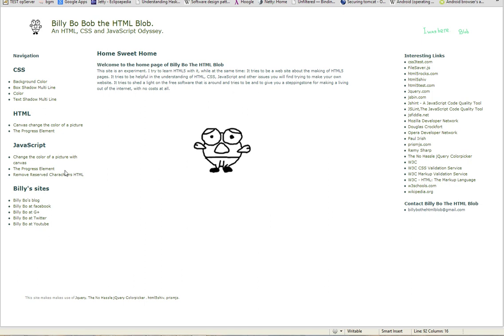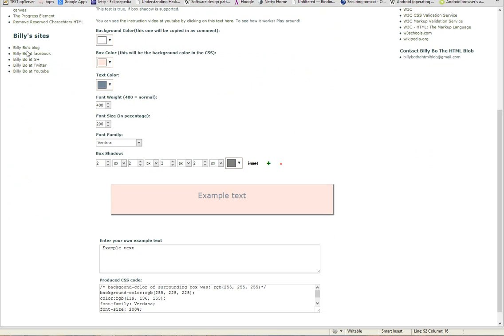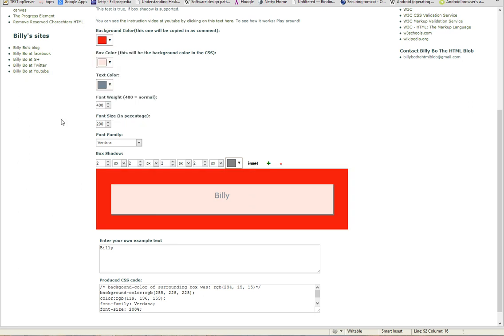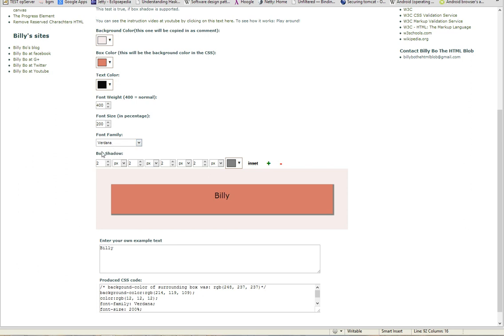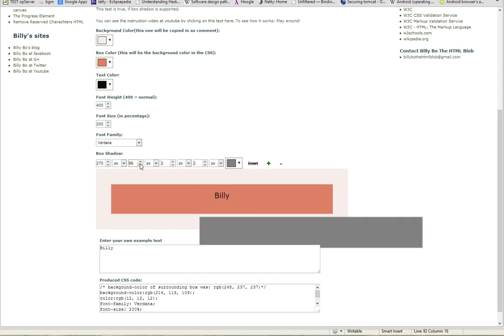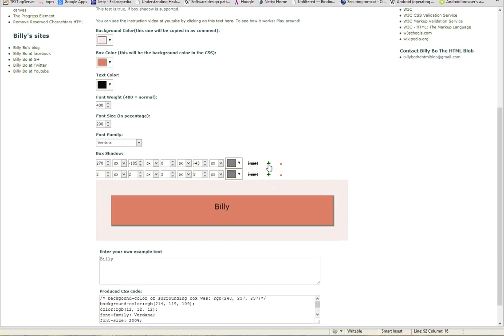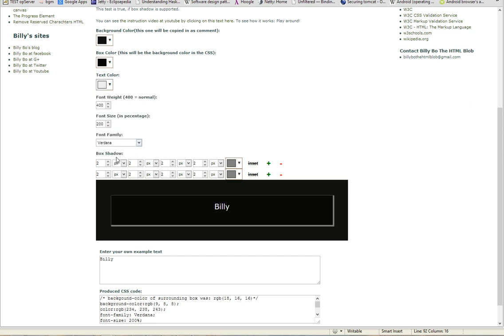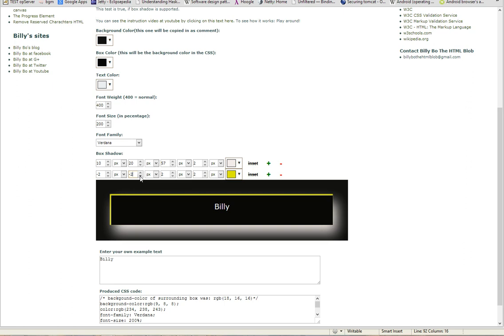Box Shadow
This video is a tutorial for the It is about and how too manipulate box shadow .